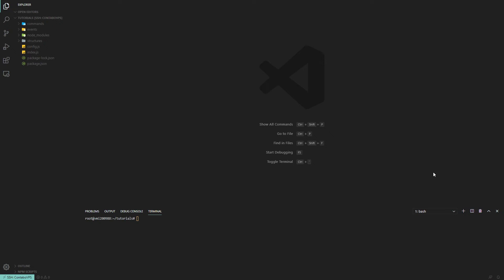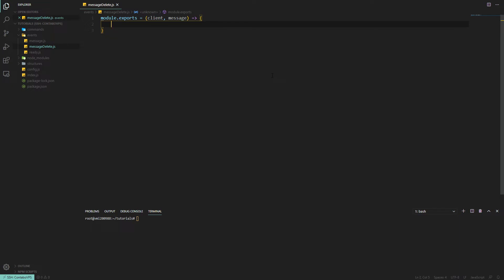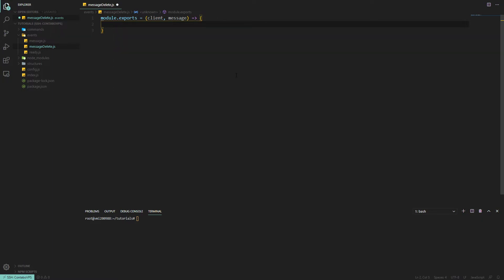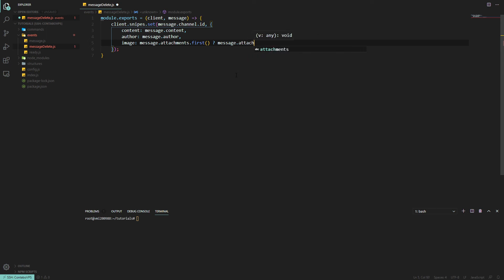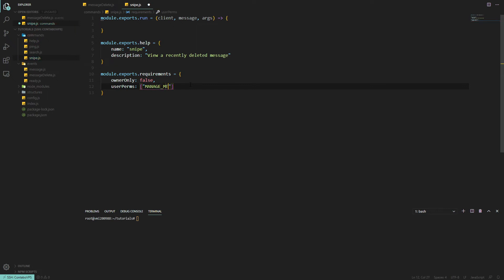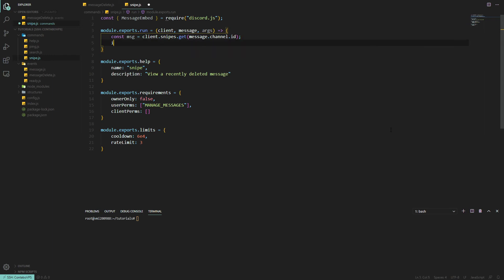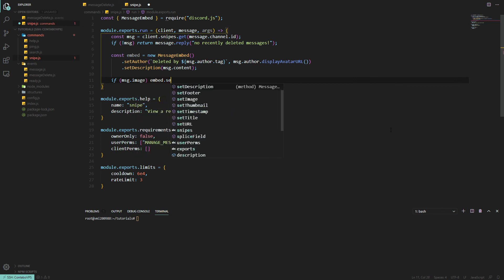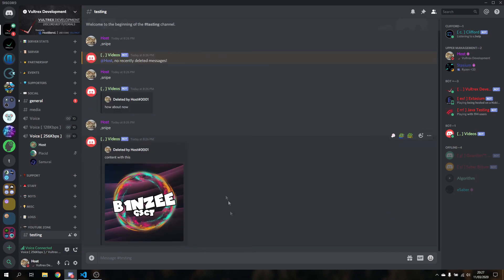[ JavaScript ] Discord Bot Tutorial | Episode 6 - Snipe Command with Image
In our Discord, you can add your bot to the server, give or get discord bot development support and even just have general conversation!

=== [ Description ] ===
In this video, we will learn how to create a snipe command which also allows you to view a deleted image!

=== [ Libraries Used ] ===
discord.js master ( npm i discordjs/discord.js )